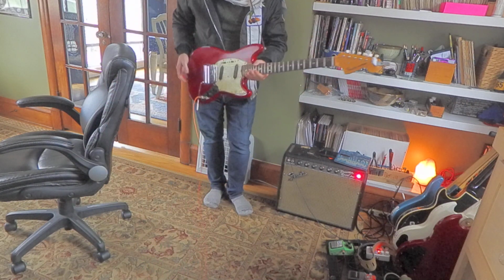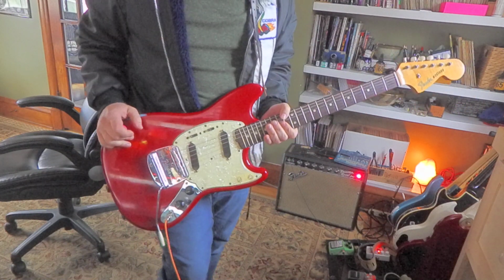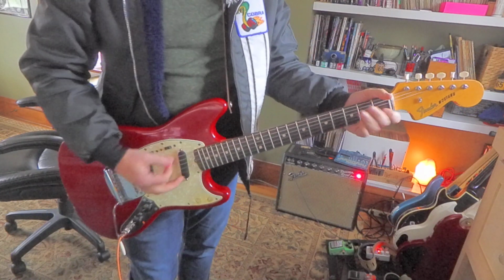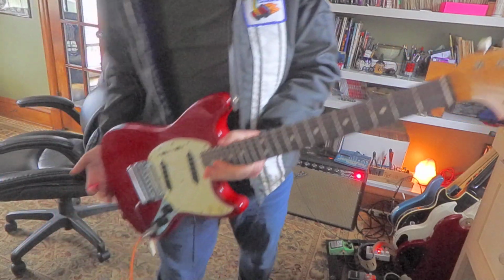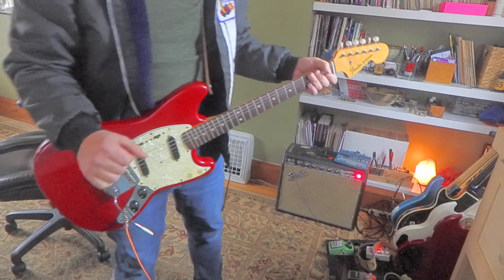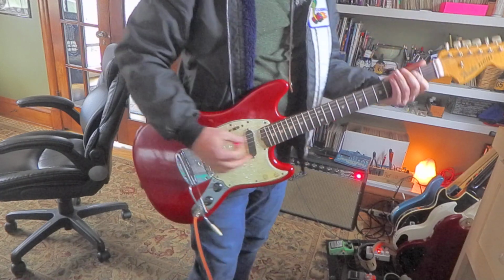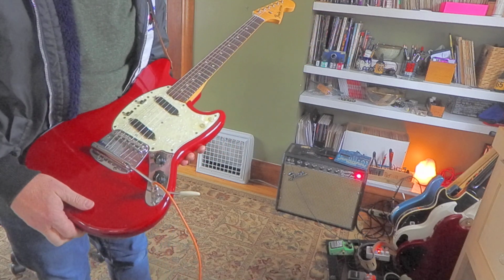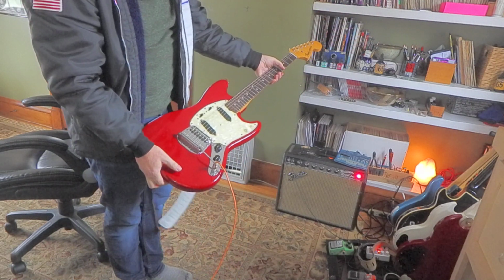Fender Mustang Guitar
I like Ford Mustangs. I am looking at a 1965 example in a storage facility. I have spent a ton of money trying to fix some old piles of rust. The last one I had was a '67 and it was really cool by the time I got down sinking 30,000 into it. But this is a guitar. Let's not get carried away Brooooooooook